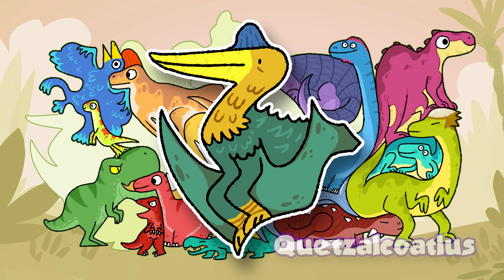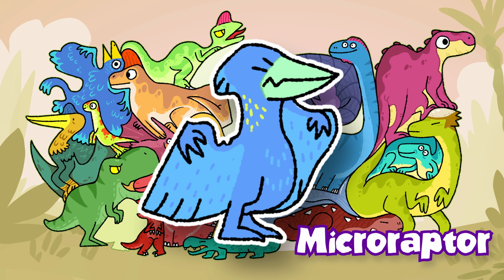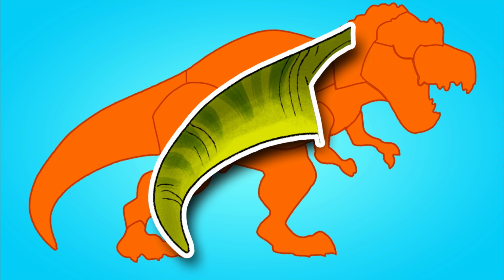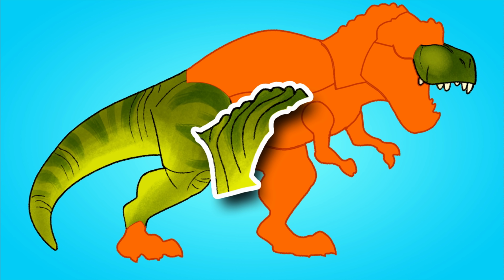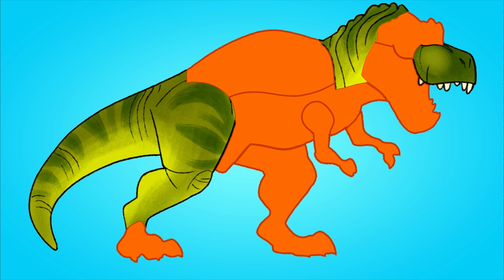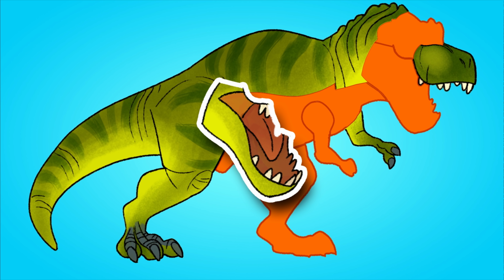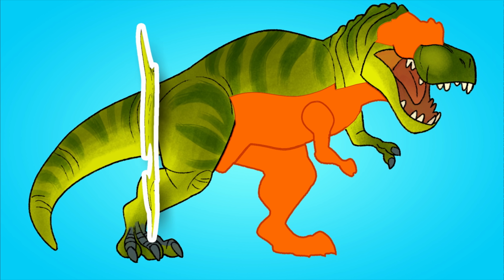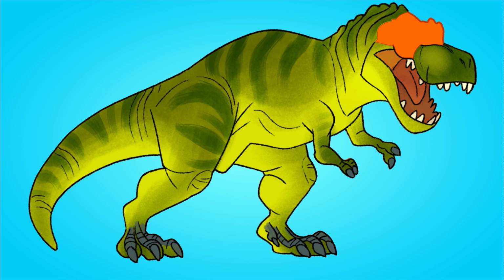Dinosaurs for Kids | Funny Scary Dinosaur Cartoon videos | Elasmosaurus and other dinos | Club Baboo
This dinosaur cartoon compilation is great for kids to learn the names and sounds of dinosaurs. This video contains a dinosaur fight, a dinosaur abc, dinosaurs guessing games, dinosaur puzzles and more! Learning dinosaurs is fun with Club Baboo!

0:00 Dinosaur intro Club Baboo
0:08 Rubber boat race with an Elasmosaurus
0:52 Hitting a pinata with a Velociraptor
1:42 Picking apples from a tree with a Spinosaurus
3:12 Playing tennis with a Spinosaurus | Velociraptor chasing a herd of Triceratops
3:49 Watering flowers and gardening with a Brachiosaurus
4:33 Little Crane builds an Elasmosaurus
8:12 Baboo has found some dinosaur bones | Tyrannosaurus Rex skeleton | T-Rex
10:18 Dino Fight: Baboo and an awesome Brachiosaurus save cute Triceratops babies from a scary Pterodactylus | Brachiosaurus versus Pterodactylus
13:32 Playing music with a Parasaurolophus
14:20 Playing Super Soaker water guns with a Brachiosaurus
15:41 Inflating a rubber boat with a Tyrannosaurus Rex | T-Rex
16:25 Building Legos with an Ornithomimus | Playing with Lego with a dinosaur
17:14 Little Crane builds a Stegosaurus
19:23 Baboo has found some dinosaur bones | Triceratops skeleton
22:02 Dino Fight: Baboo saves a cute Parasauralophus baby from a scary Dimetrodon | Parasauralophus versus Dimetrodon
24:39 Dino Puzzle: Triceratops | T-Rex | Ankylosaurus | Diplodocus | Lambeosaurus
27:21 Mystery Dinosaur: Tyrannosaurus Rex | T-Rex
30:34 Baboo says goodbye

Dinosaurs for kids | Cute and Scary Dinosaurs | Learn Dinosaur Names | Dinosaurus video | dinasour | dinasaurs